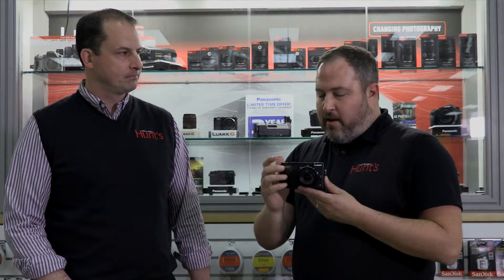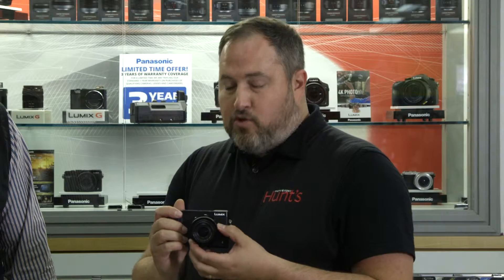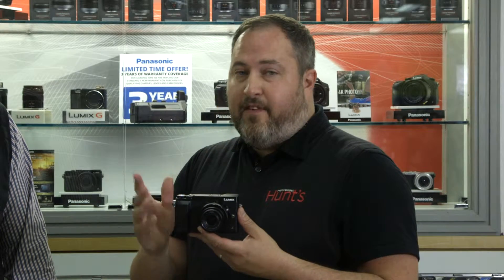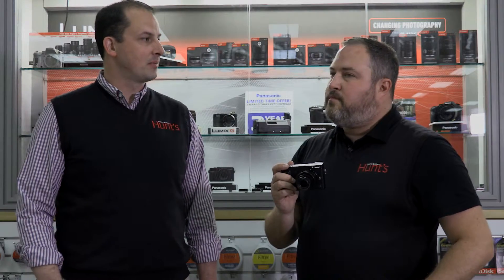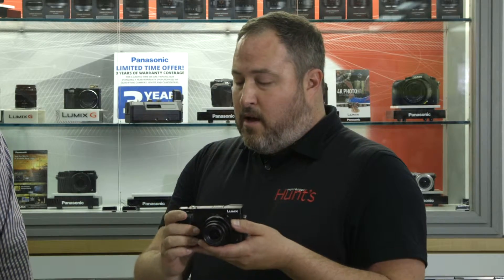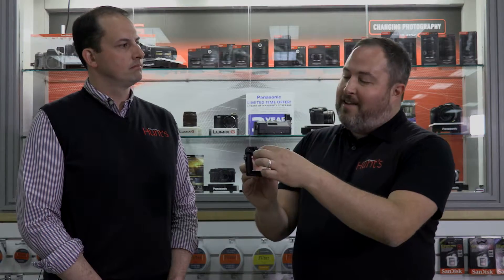PANASONIC LUMIX GX85 4K Mirrorless Interchangeable Lens Camera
An introduction to the PANASONIC Lumix GX85 Mirrorless Interchangeable Lens Camera. Capable of 4K video, the GX85 is a handy tool for both photographers and videographers.